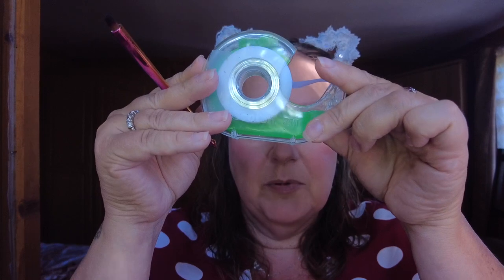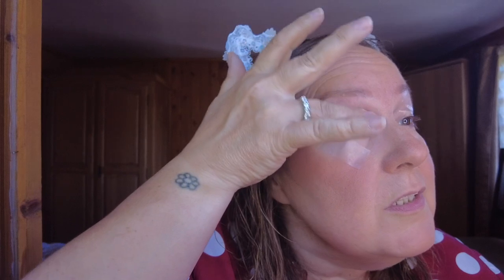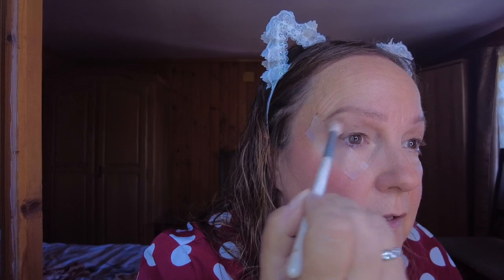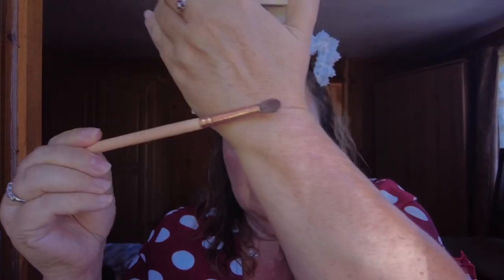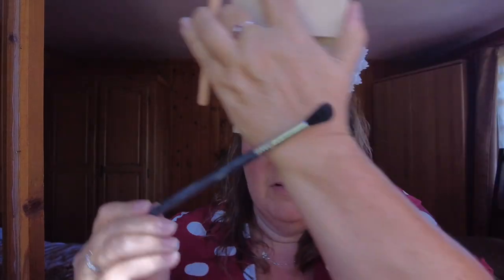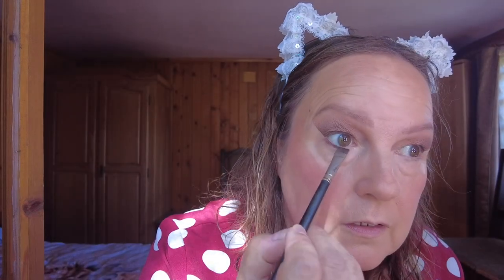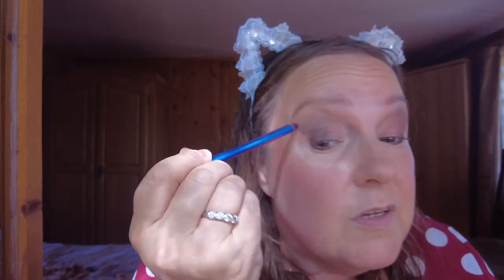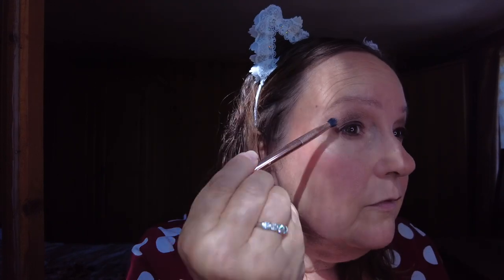Hooded Eyes Eyeshadow Hack - I Try @RisaDoesMakeup Tape Technique Eyeshadow Application and it WORKS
Hi Guys

My hooded eyes need all the help they can get so I wanted to have a shot at @RisaDoesMakeup tried and tested tape application for hooded eyes - I have to say I was really happy with the result

For beginners who would prefer some type of guide I think this is a brilliant way to keep the eye looking uplifted and more youthful

Have you tried it?  How did it go?

What do you think of the results?

I'd love to hear what you think?

As always, Just be yourself Xx

Hugs and love and all that

You can now shop the products I use here